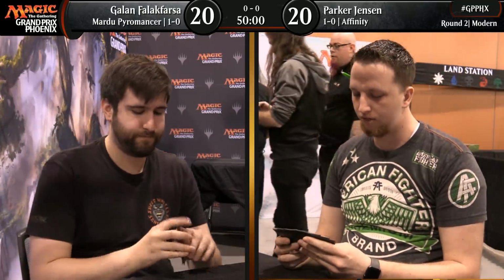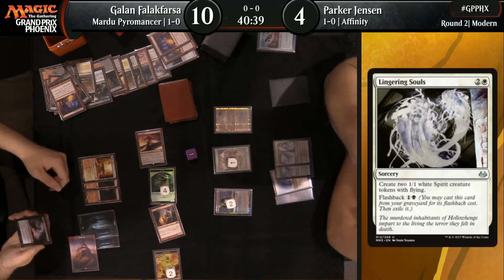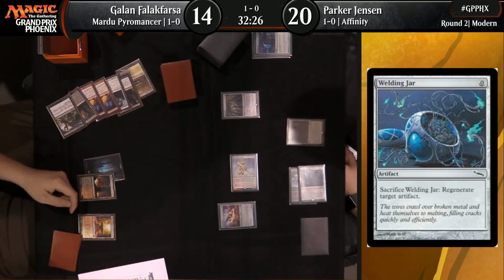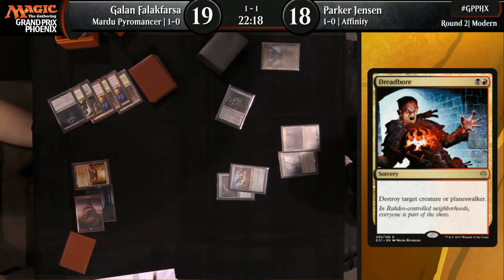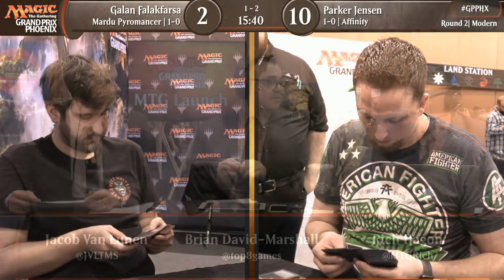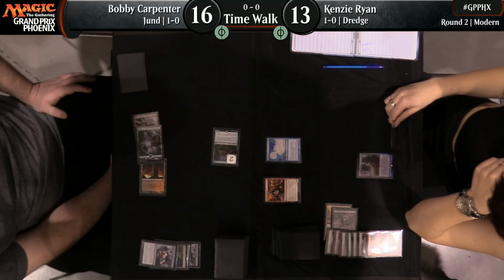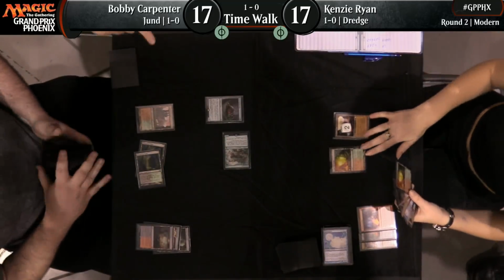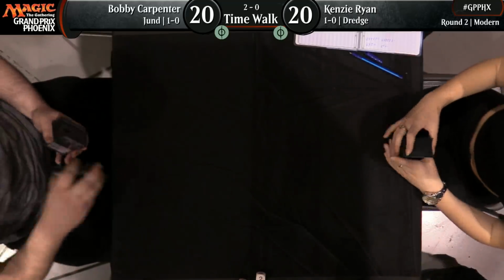Magic the Gathering GP Phoenix 2018 Round 2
Modern

"153 Falakfarsa, Galan 3 Jensen, Parker 3 Top 4 Santa Clara 0"
"299 Carpenter, Bobby 3 Ryan, Kenzie 3"
"275 Drury, Dustin 3 Adkins, Joshua 3 RW Prison 0"